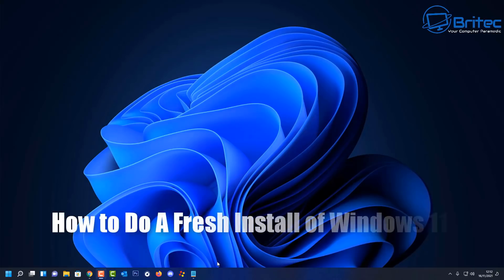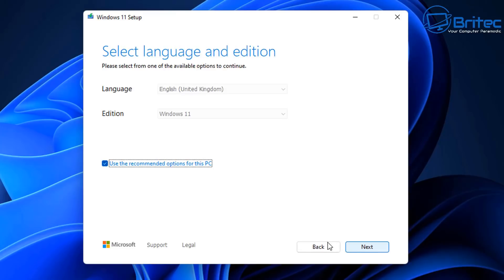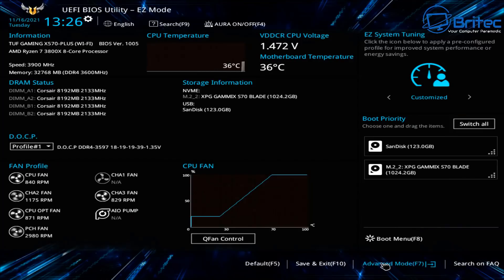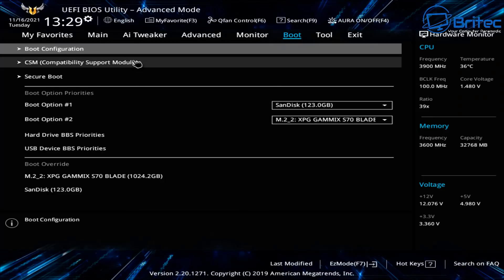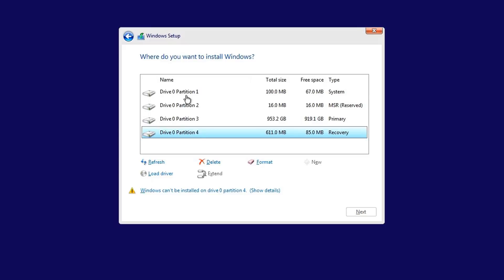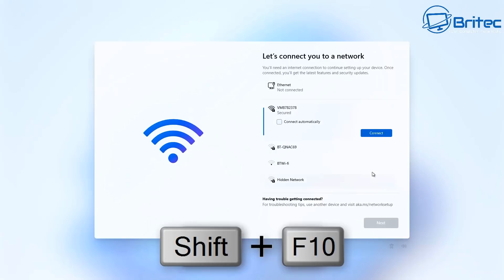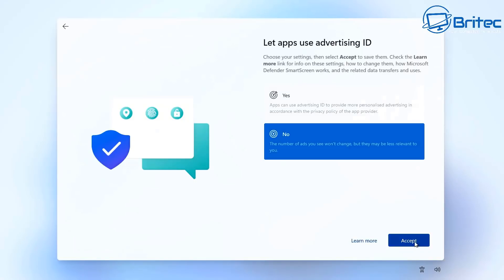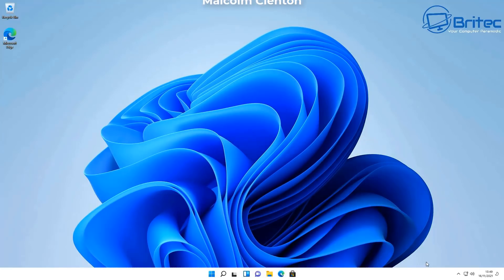How to Perform A Clean Install of Windows 11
Today I will show you how to do a clean install of windows 11 on any support computer. What ever version of Windows 11 you want to install, this method should work.